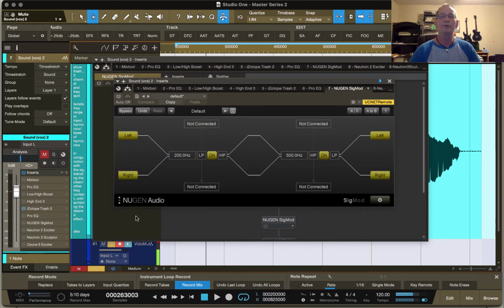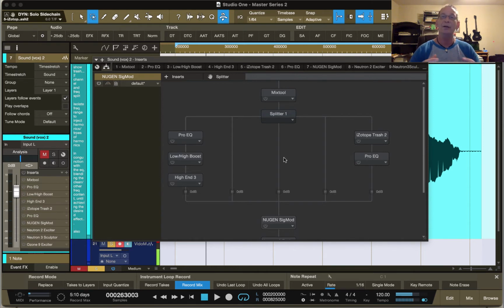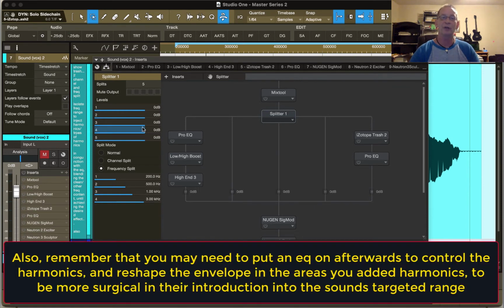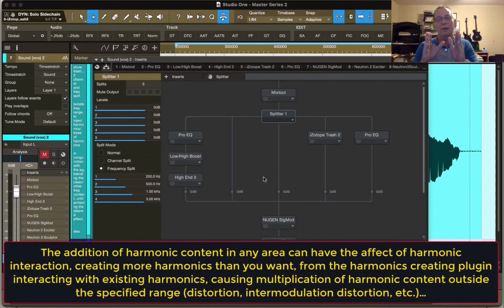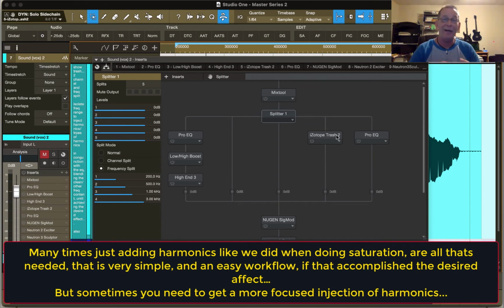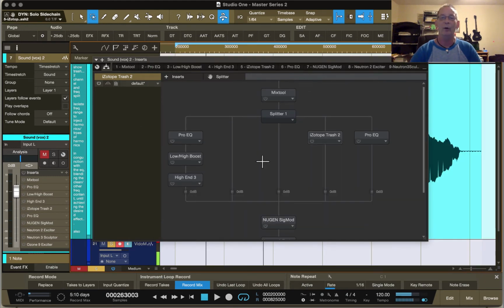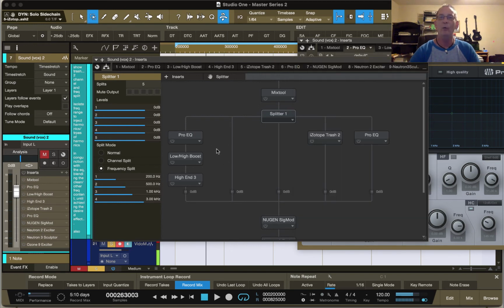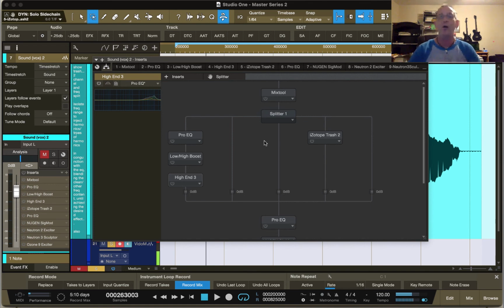Master Series 2; 115; Basic Processors 64; Sculpting Processors 27; Harmonics 4; Simple Workflow